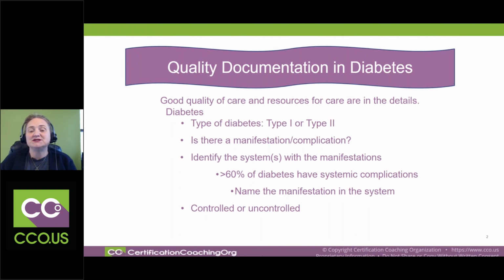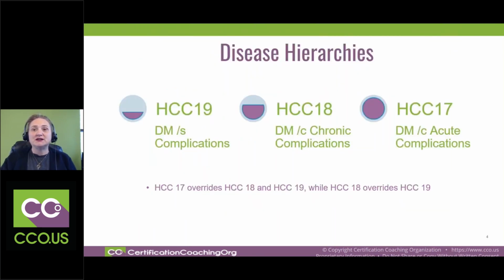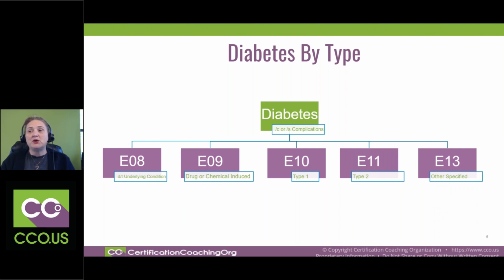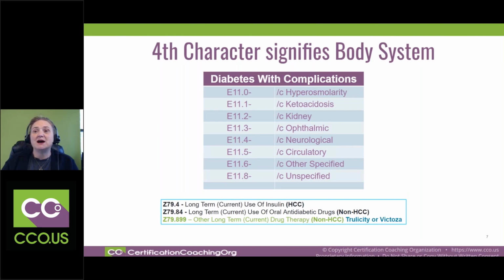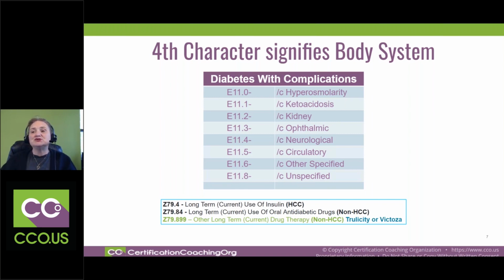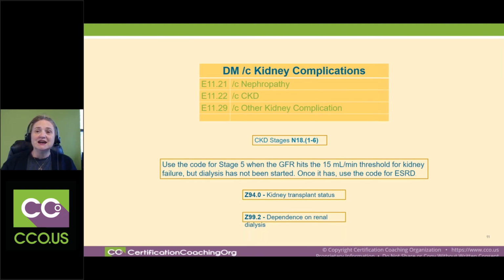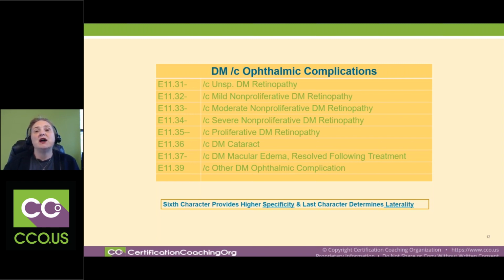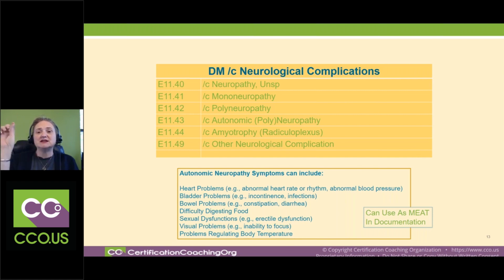Medical Coding Diabetes With and Without Complications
Join the free CCO Academy community and earn 2 free CEUs